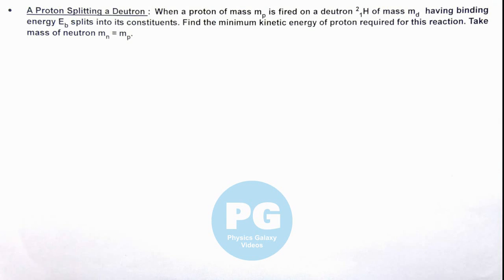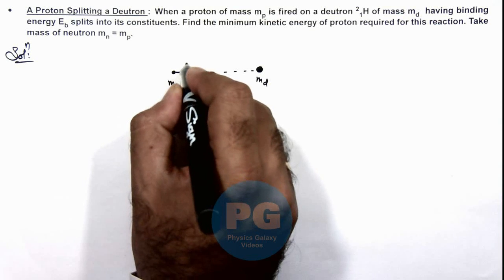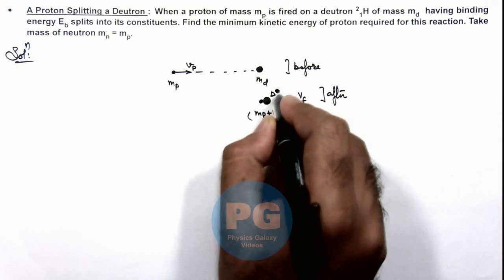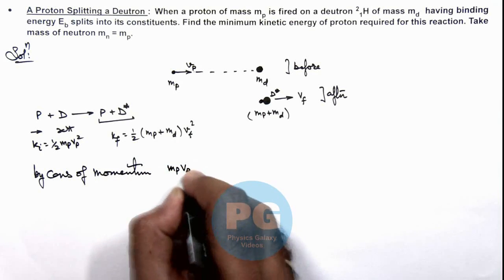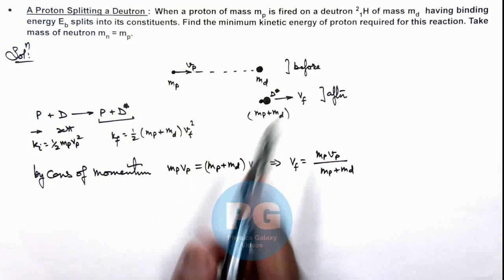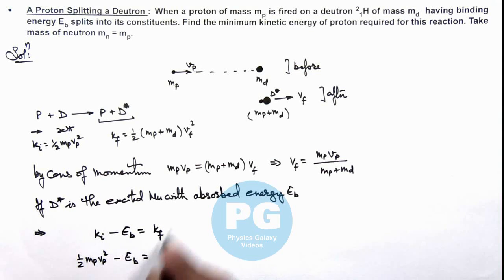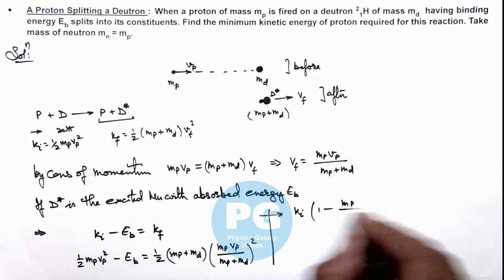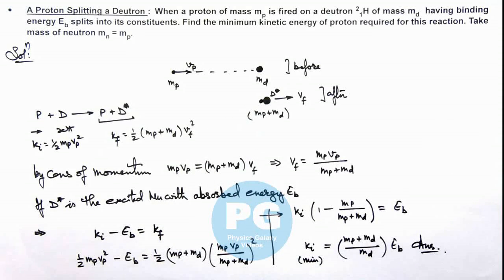1. Advance Illustration | Atomic & Nuclear Physics | A Proton Splitting a Deutron | by Ashish Arora